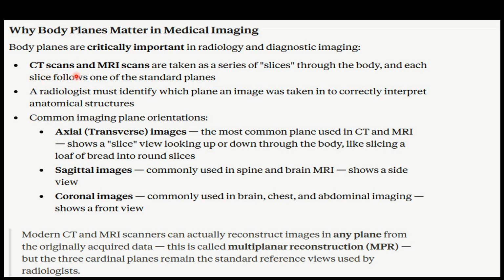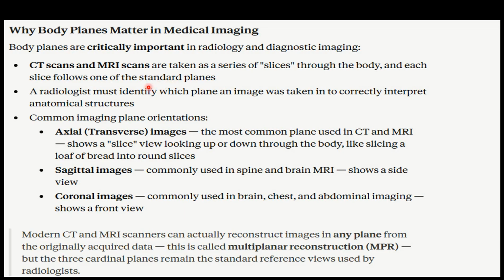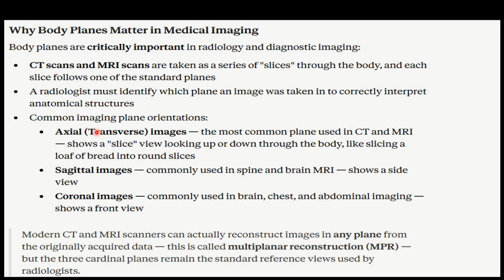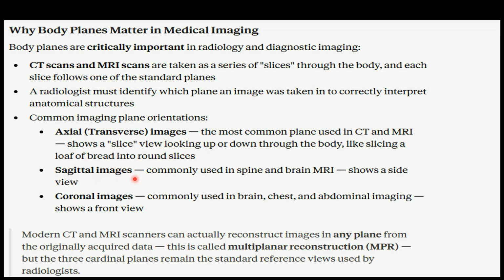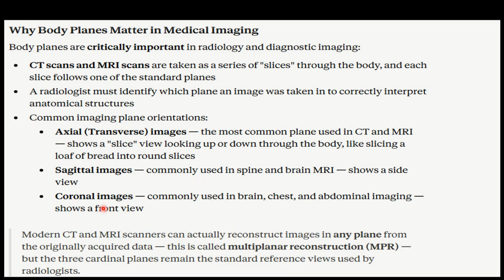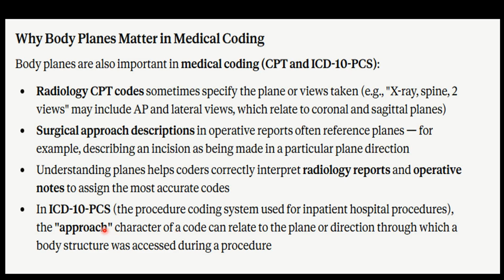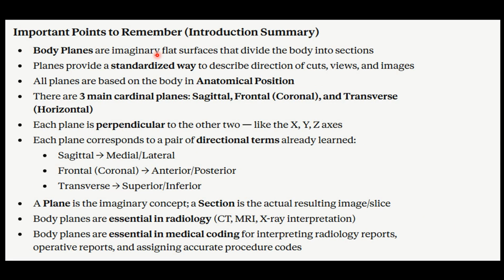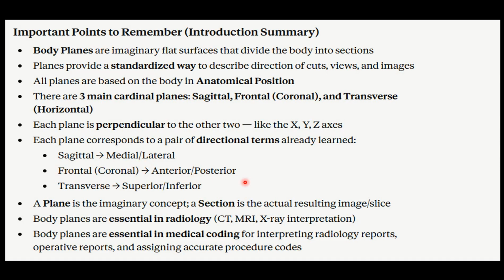Body Planes Importance in medical coding | Anatomy for Medical coding medical coding course (Ep-95)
In this session, we will learn about the following topics:

1. How Body Planes Are Used in CT Scans and MRI - Every Slice Follows a Specific Plane

2. What Are Axial or Transverse Images - Why This is the Most Common Plane Used in CT and MRI

3. When Are Sagittal Images Used - How Side View is Captured in Spine and Brain MRI

4. When Are Coronal Images Used - How Front View Works in Brain, Chest and Abdominal Imaging

5. What is Multiplanar Reconstruction or MPR - How Modern Scanners Reconstruct Images in Any Plane

6. Role of Body Planes in Radiology CPT Coding - How AP View, Lateral View and Multiple Views Are Coded

7. Connection Between Approach Character in ICD-10-PCS and Body Planes - Applied in Inpatient Procedure Coding

8. How to Solve Radiology Planes Related Questions in CPC Exam and Medical Coding Interview